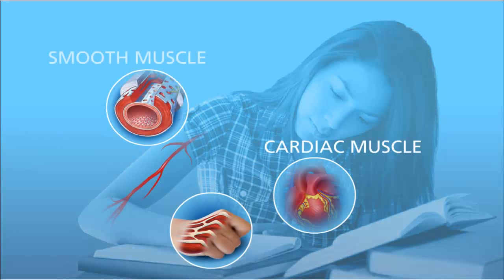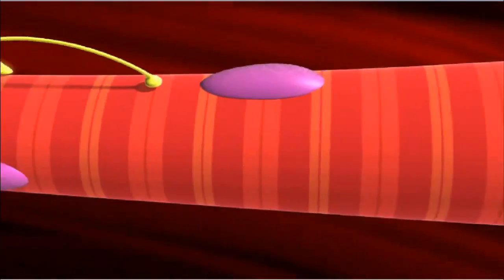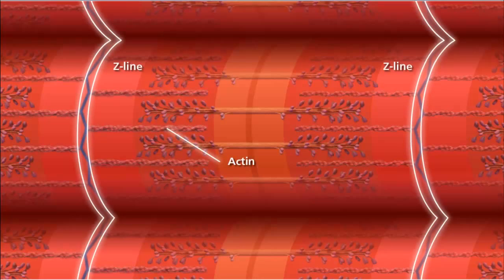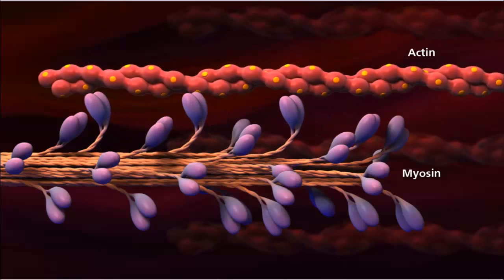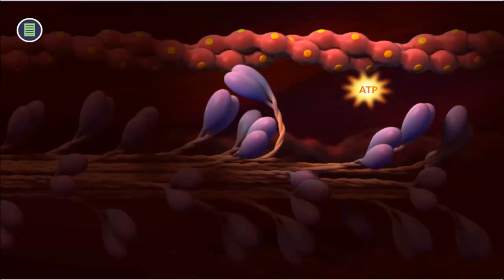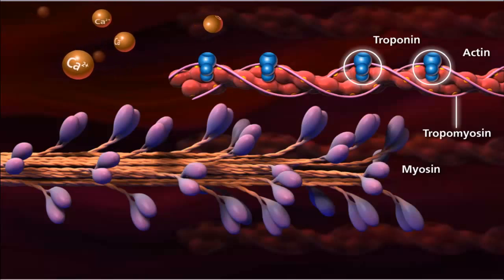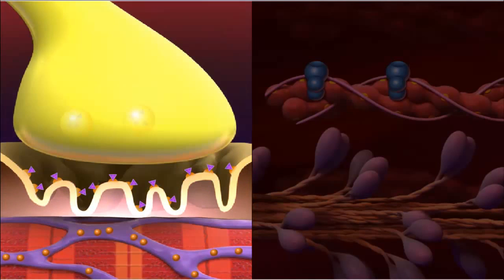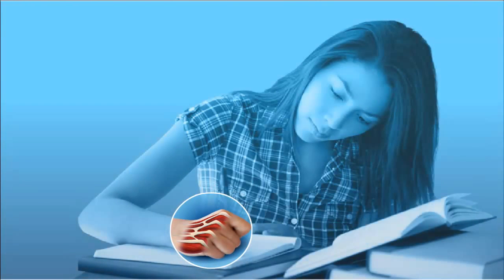Muscle contraction animation